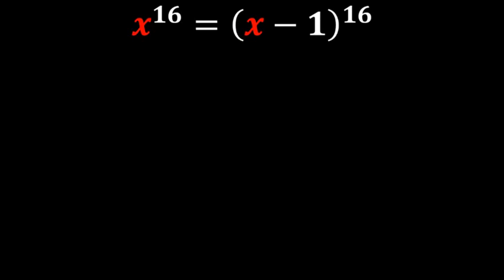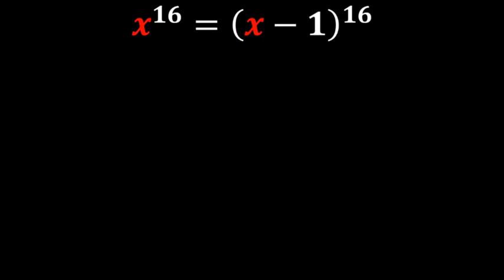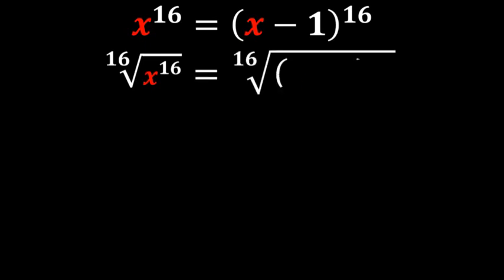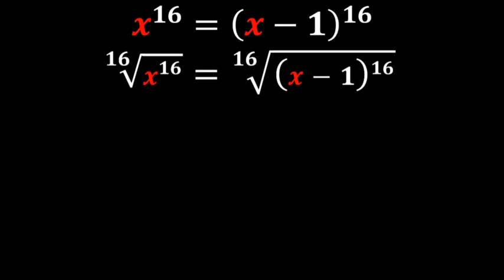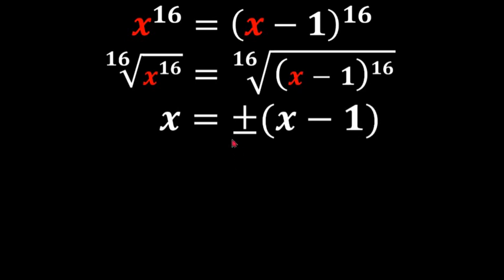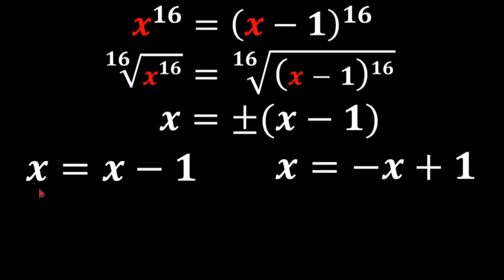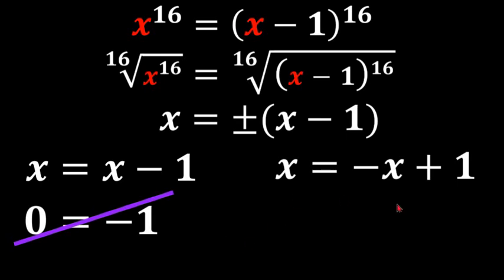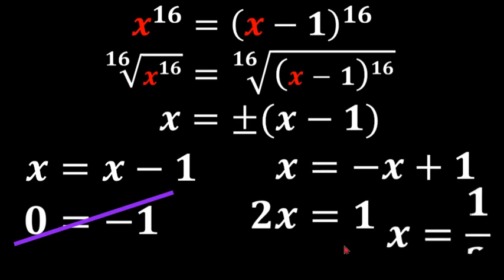A Nice Exponent Algebra Equation | How To Solve